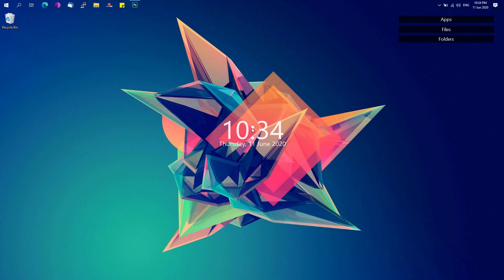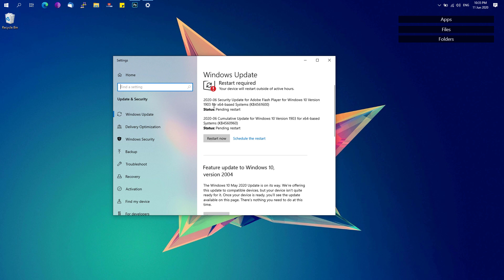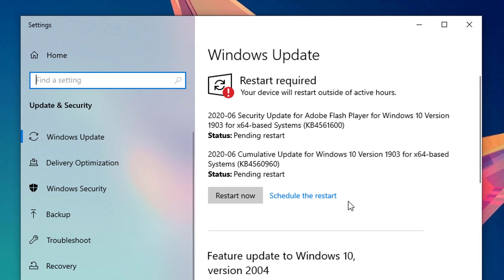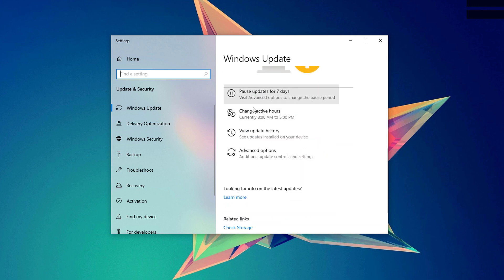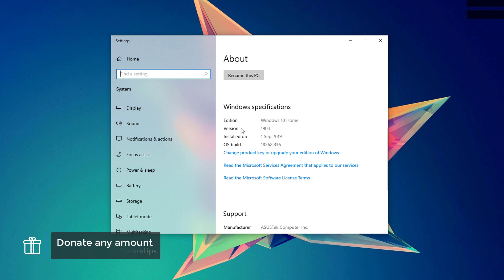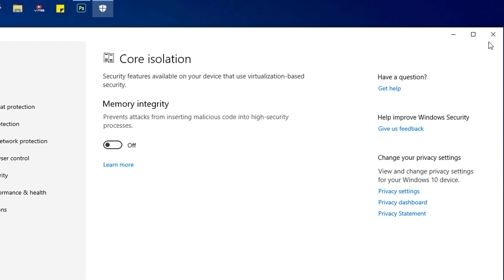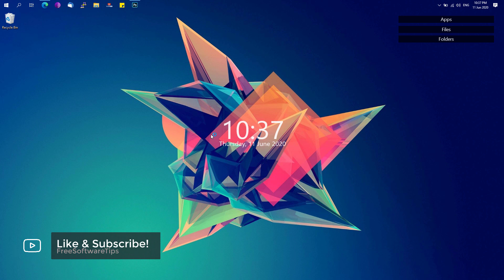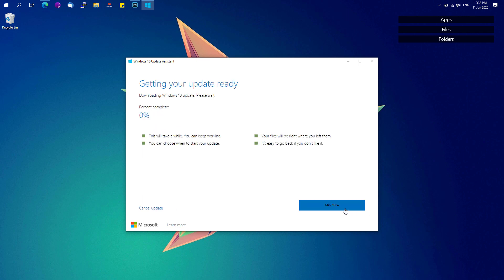How to properly force install Windows 10 2004 (May Update) on your device | 2020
In this video tutorial, I'll be showing you how you can force Windows 10 to update it's version to 2004 May Windows Update Properly using Windows tools itself.

Windows 10 Update settings might be showing you or displaying you the message "We're offering this update to compatible devices, but your device isn't quite ready for it." message and you can bypass and force the update to go through.

It is advisable to check also the known bugs if they are affecting your device posted

Artist Name: The Spacies
Song Name: Heartbeat (Instrumental)
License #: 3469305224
Support by donating any amount!